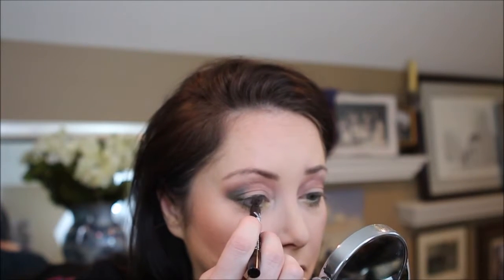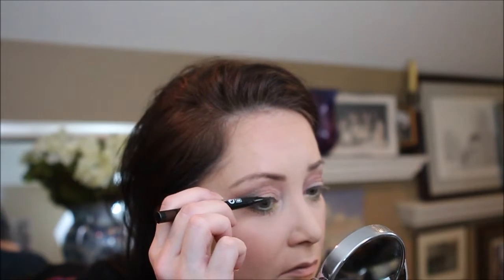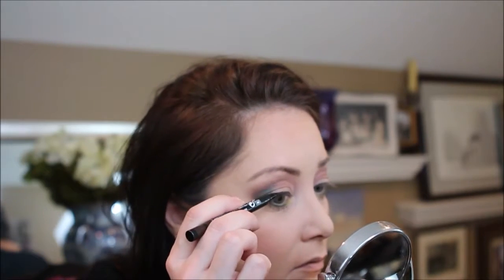Soft Green Eye Using Makeup Geeks Fall Eye Collection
Makeup Geek colors
Epic,
Limelight
Corrupt,
White Lies,
Band wagon,
cabin fever